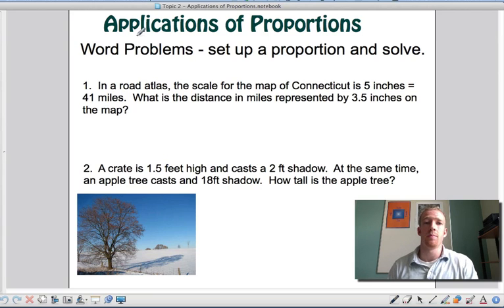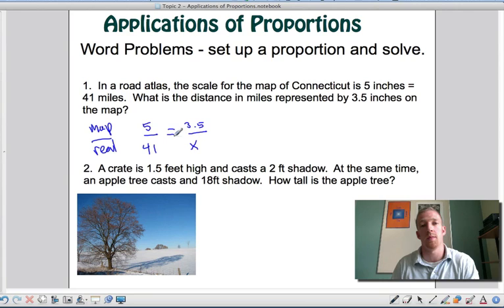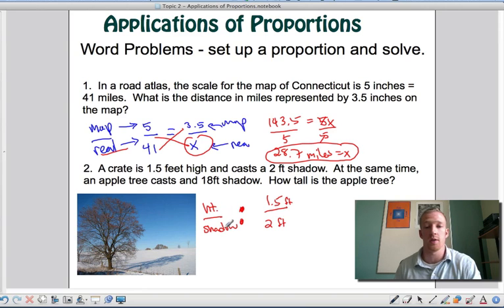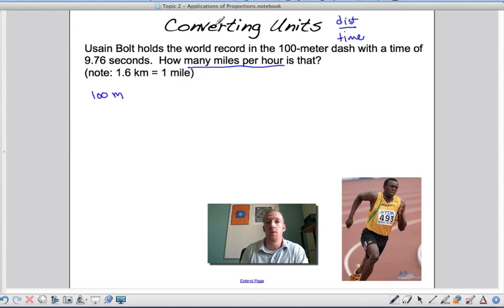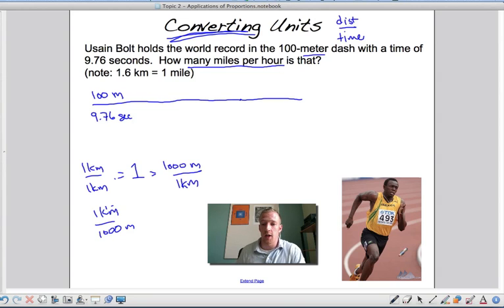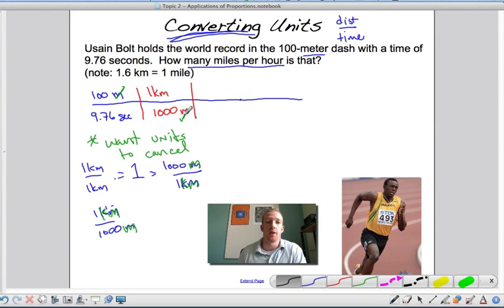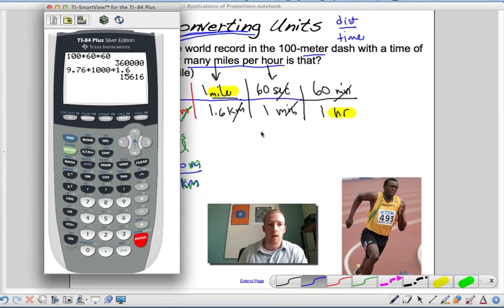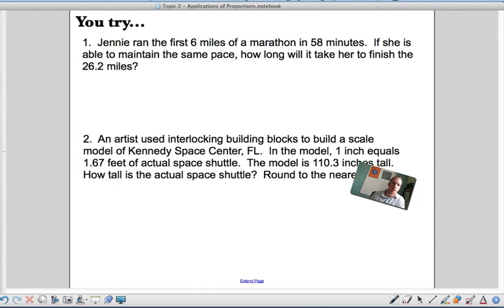Topic 2 - Applications of Proportions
Algebra 1